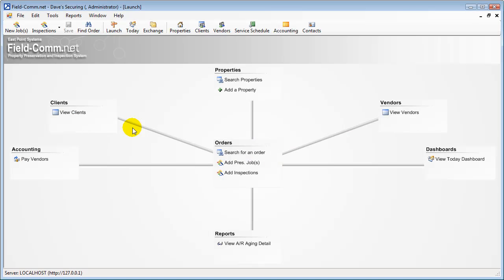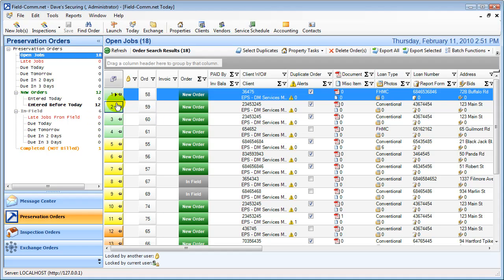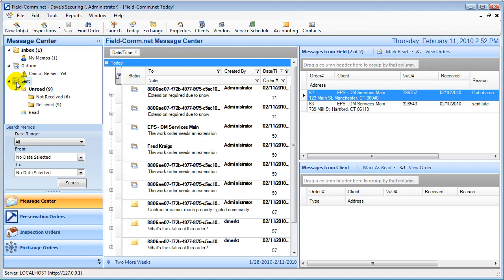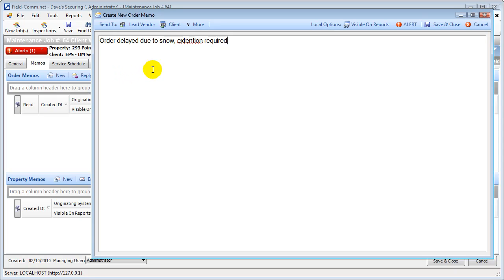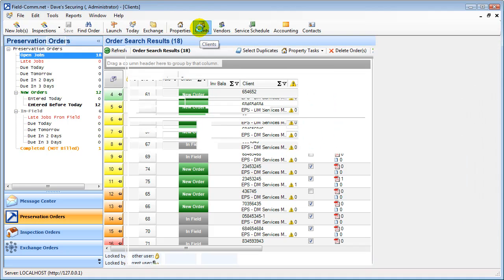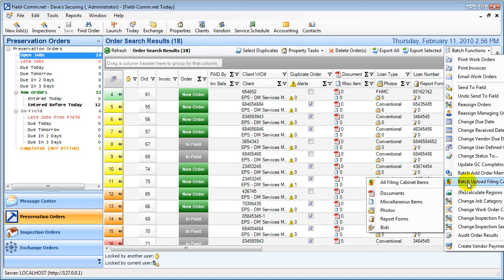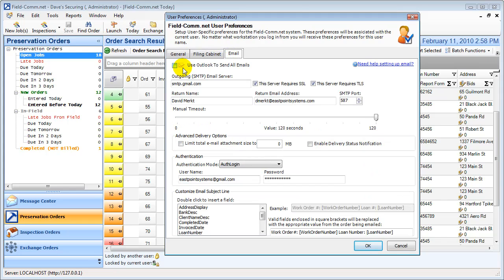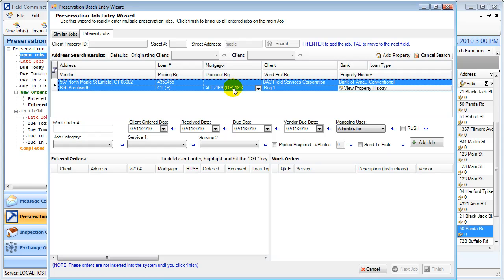Field-Comm v1.2 Features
A demonstration of new features found in Field-Comm.NET version 1.2